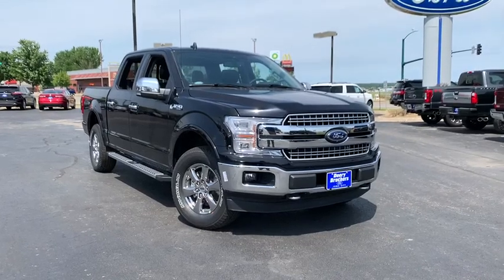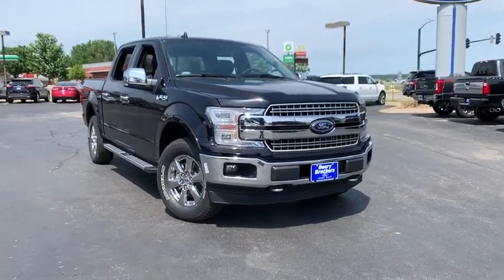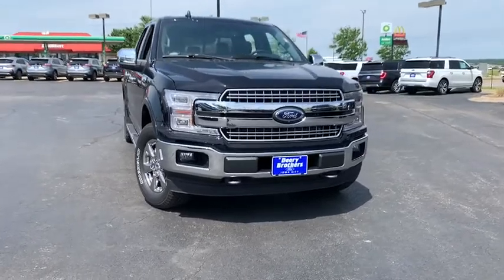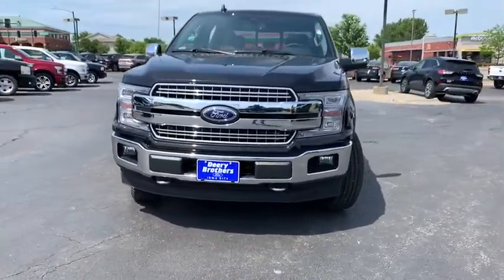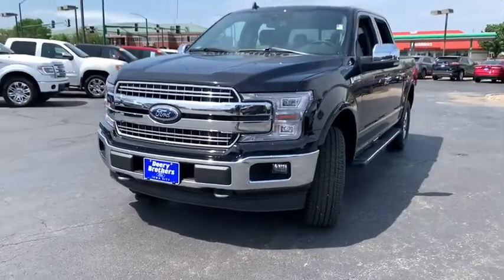2020 Ford F-150 Iowa City, Cedar Rapids, North Liberty, Waterloo, Coralville, IA F20194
New 2020 Ford F-150 available in Iowa City, Iowa at Deery Brothers Ford Lincoln. Servicing the Cedar Rapids, North Liberty, Waterloo, Coralville, IA area.

Black 2020 Ford F-150 Lariat 4WD 10-Speed Automatic EcoBoost 3.5L V6 GTDi DOHC 24V Twin TurbochargedbrbrRecent Arrival! Price includes: $1000 - F-Series Retail Customer Cash. Exp. 07/06/2020 $1000 - Ford Credit Retail Bonus Customer Cash. Exp. 07/06/2020